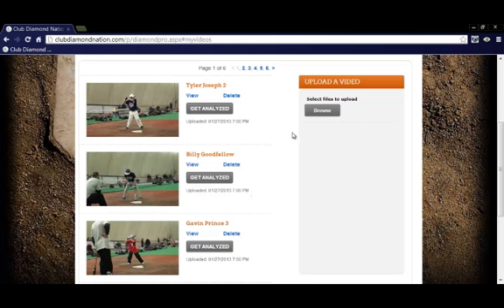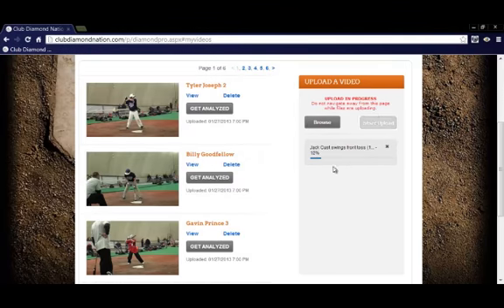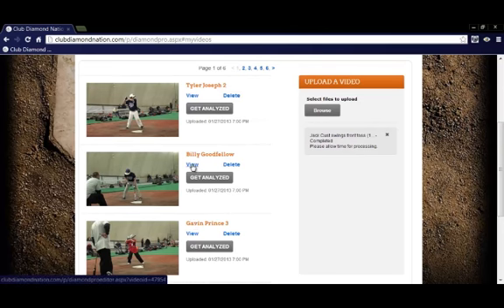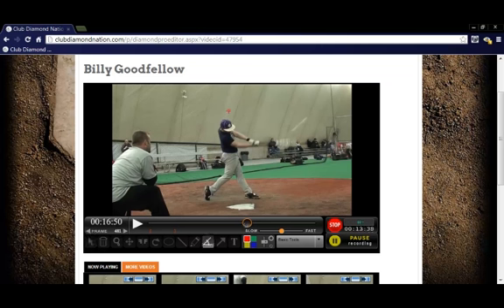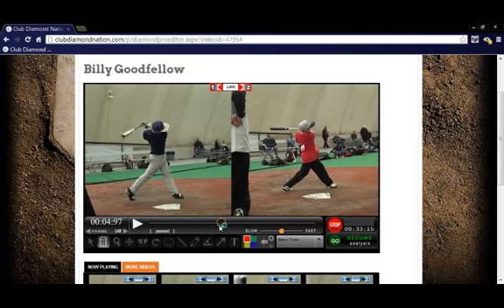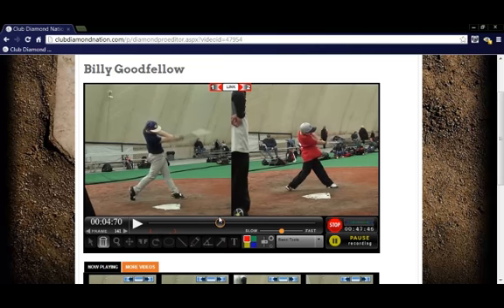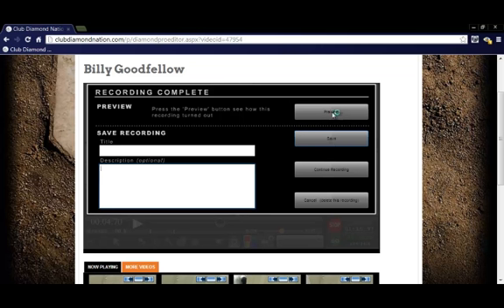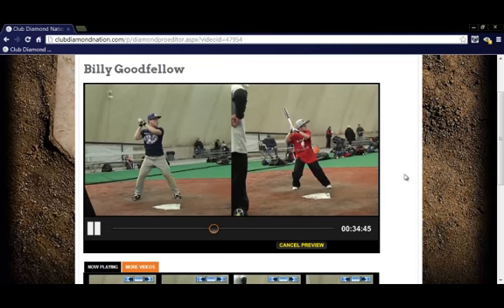How to use the Diamond Pro Anaylsis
How to use the Diamond Pro Analysis